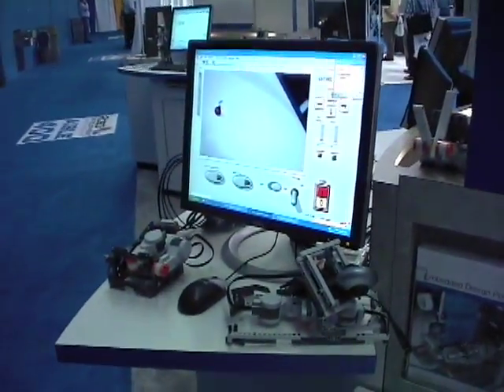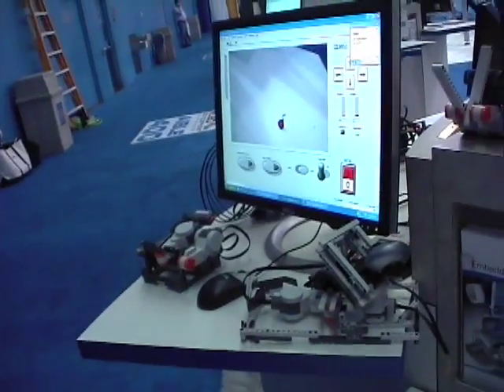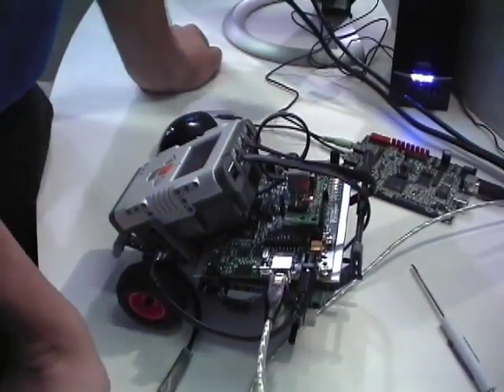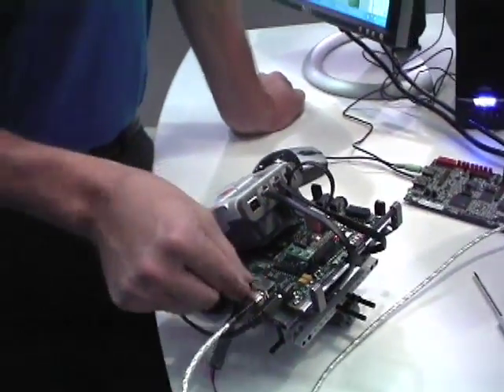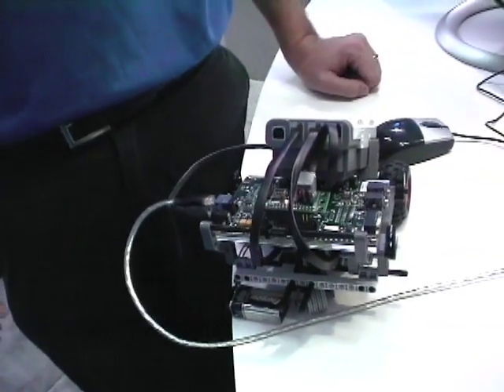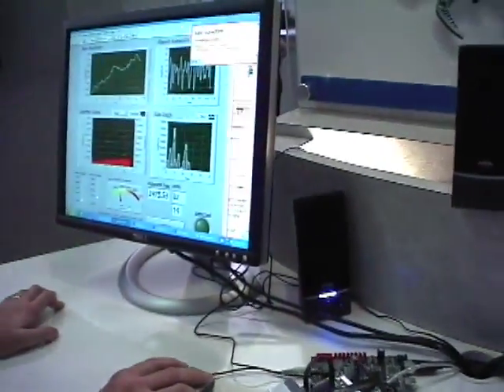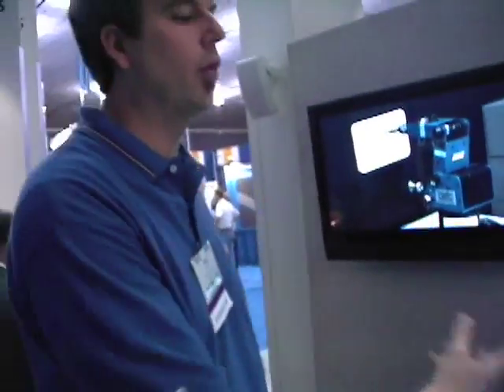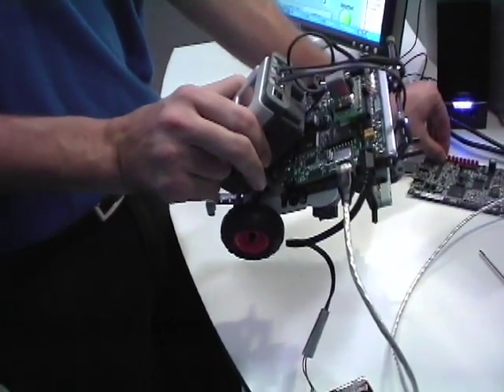Expanding Mindstorms NXT with LabVIEW - RoboDevelopment 2007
National Instruments continuously works closely with Lego to expand virtual instrumentation into the classroom by developing LabVIEW integration with their Mindstorms NXT platform. In this latest VI Shots video we see a demo of an NI product acquired from Hyperception, the Speedy-33. We see how the Speedy-33 combined with a HiTechnic interface can integrate LabVIEW signal processing algorithms to move an NXT based on audio frequencies.

Resources mentioned in Video:

    * Infinity Project
    * NI Speedy-33
    * HiTechnic
    * LabVIEW
    * Lego